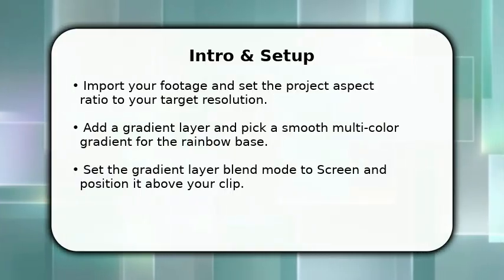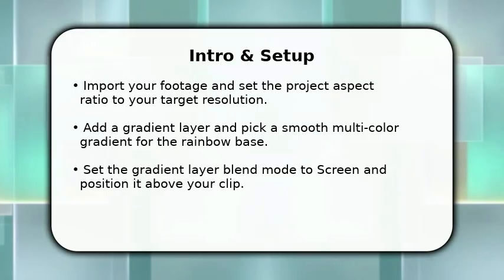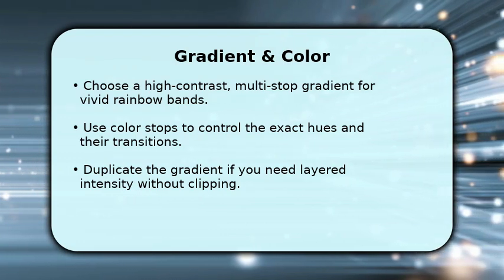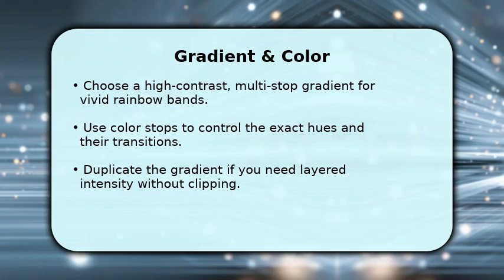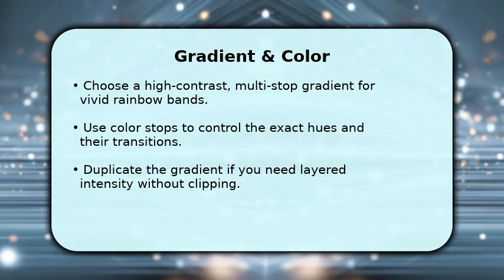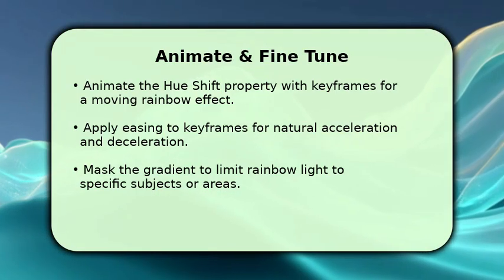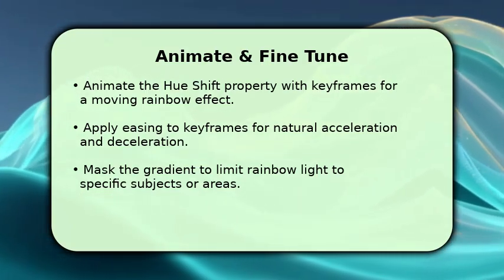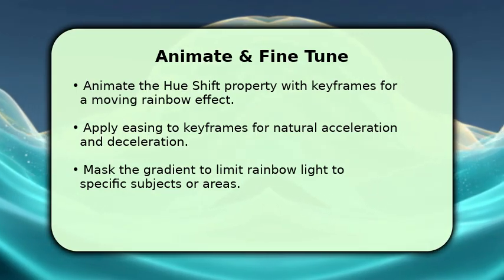How To Make Rainbow Light In Alight Motion - Full Guide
How To Make Rainbow Light In Alight Motion - Full Guide | 🚗 Life’s too short for a stinky car — grab Little Trees Black Ice ▸

In this comprehensive guide, we'll walk you through the step-by-step process of creating a stunning rainbow light effect in Alight Motion. Whether you're a beginner or an experienced user, this video will provide you with all the necessary tools and techniques to achieve professional-looking results. From setting up your project to adding color and texture, we'll cover everything you need to know to create mesmerizing rainbow lights.

Alight Motion tutorial, rainbow light effect, video editing software, motion graphics tutorial, color grading techniques, lighting effects in video editing, Alight Motion tips and tricks, how to make rainbow lights, video editing for beginners, motion graphics design